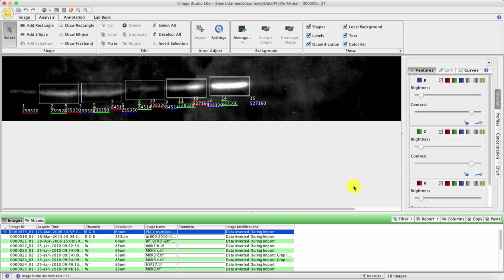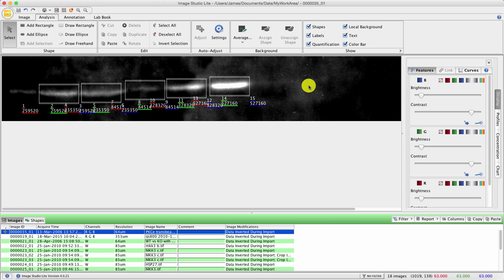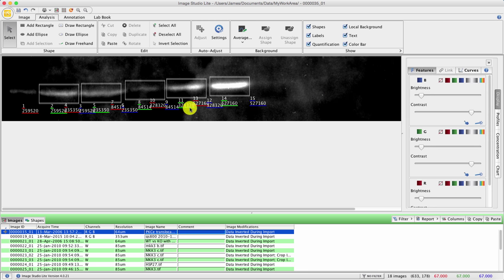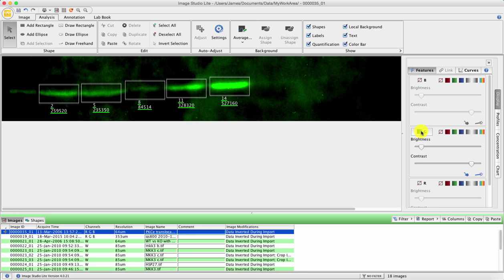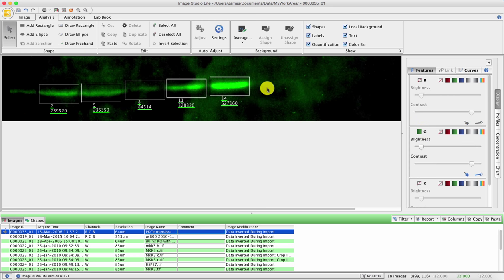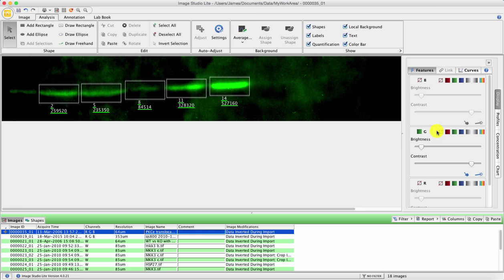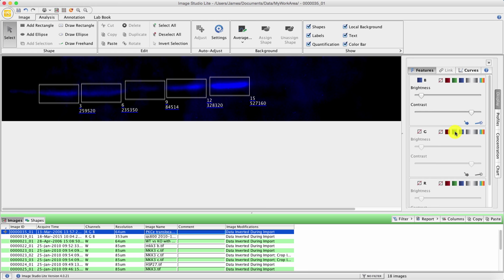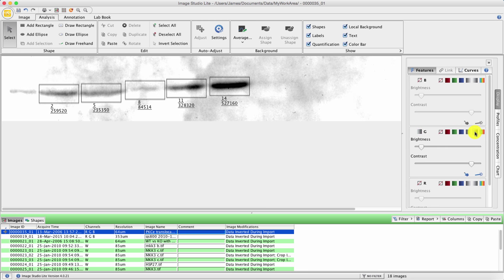Licor Image Studio Lite western blot analysis - Coloured Images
This quick tutorial just shows how to get the data you want from a WB autoradiograph that has been scanned and saved using a standard desk top scanner in COLOUR rather then a purpose-built scanner that will only scan in GREYSCALE.

HINT: when scanning autoradiographs, always select GREYSALE where possible.